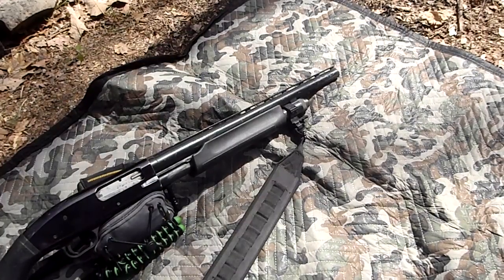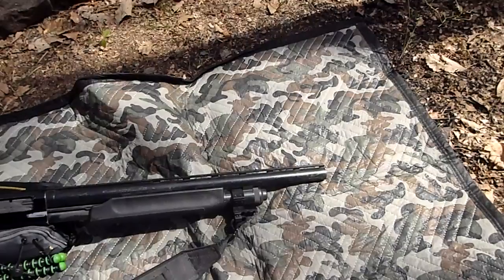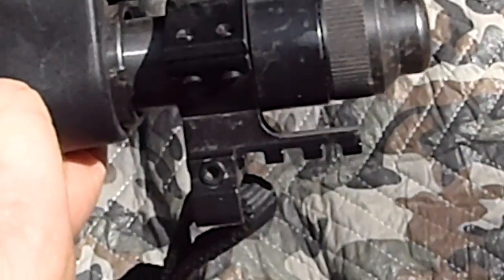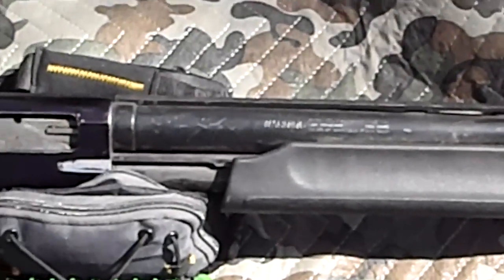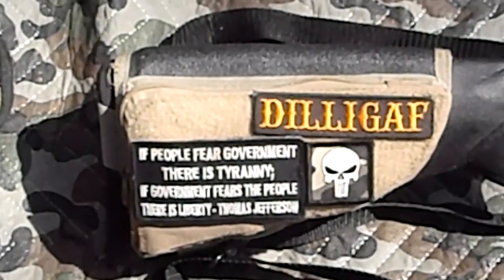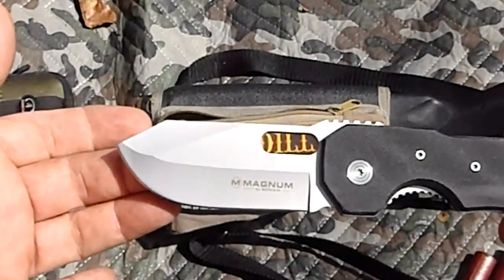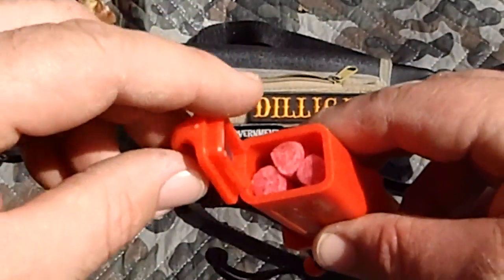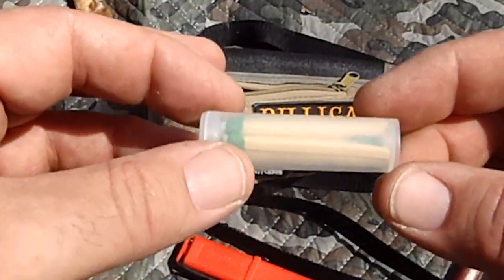Tag. My modified gear? Where do I start! part 1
I was tagged by Frogtac Gear Sanctuary to show how I modify my gear. That's a hard thing to do because I like to modify everything. This is also my first tag video ever so let me know if I did a good job. If it needs improvement or whatever, let me know that too.